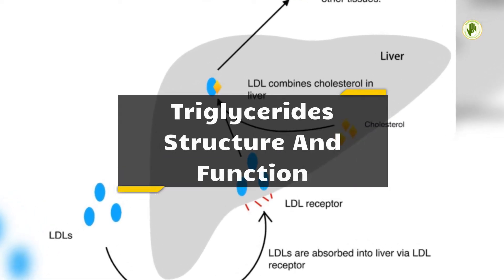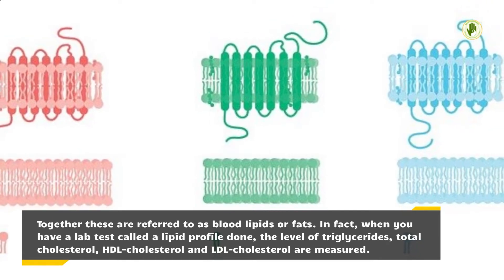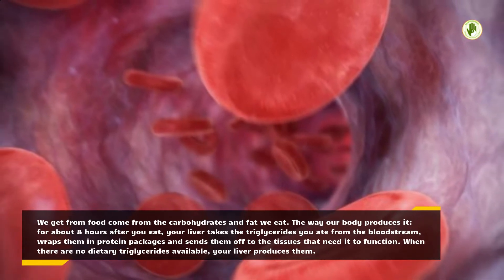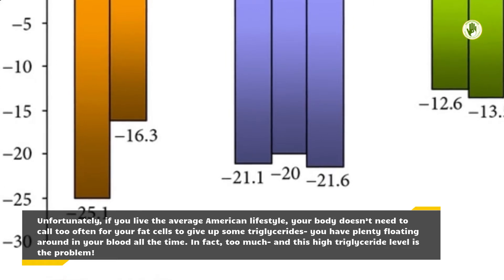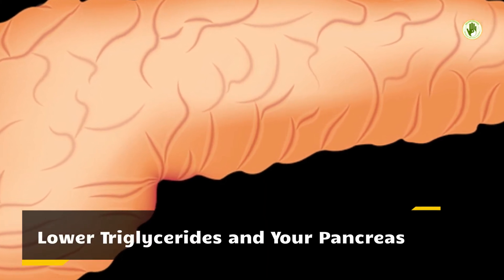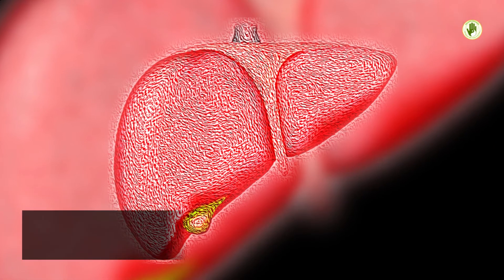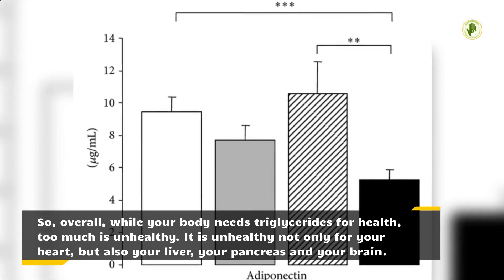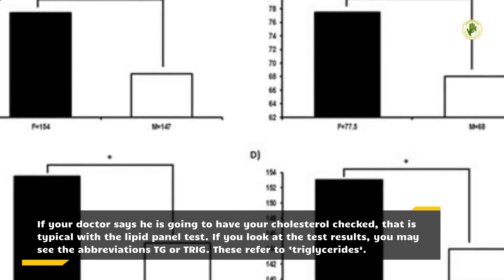Triglycerides Structure And Function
What are triglycerides?
With all the news on cholesterol, it's no wonder a lot of people are wondering what triglycerides are. That's a good question because triglycerides and cholesterol are two different but related things. Dealing with a problem with one doesn't necessarily correct a problem with the other.

Triglycerides are a type of fat or lipid that is carried in the blood. The tri, or three, of the word triglyceride comes from the fact that three molecules of fat make up the triglyceride: three molecules of fatty acid bind to one molecule of glyceride. The main function is to supply energy to the cells of the body.

Triglycerides and cholesterol

HDL and LDL cholesterol float in the blood along with triglycerides. Together they are known as blood lipids or fats. In fact, when a lab test called a lipid profile is performed, the level of triglycerides, total cholesterol, HDL cholesterol, and LDL cholesterol is measured.

Although all of these fats in the blood are "lipids" and are all analyzed in the lipid profile, each of them has a different function in the body. And not all of them get up at the same time. In fact, you can have normal total cholesterol and high triglyceride levels. And treating high triglycerides is different from treating high cholesterol.